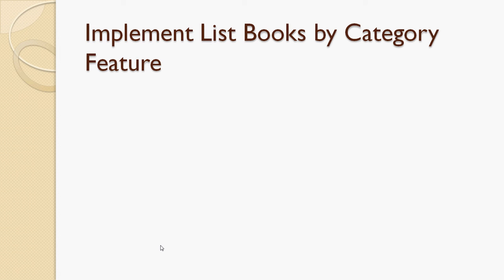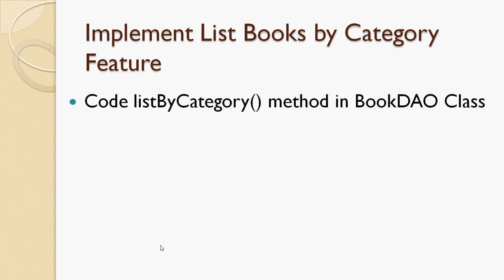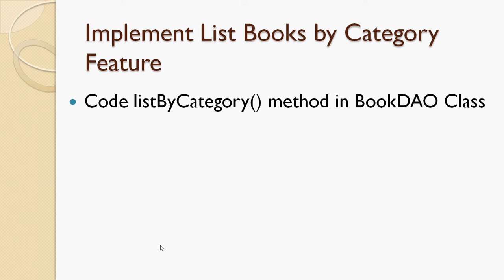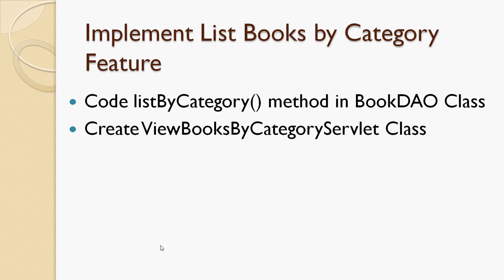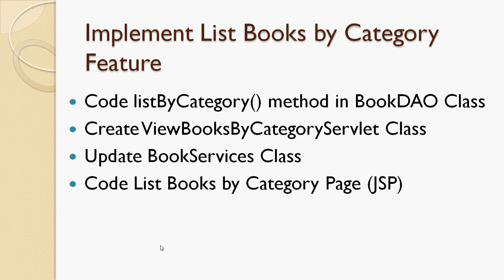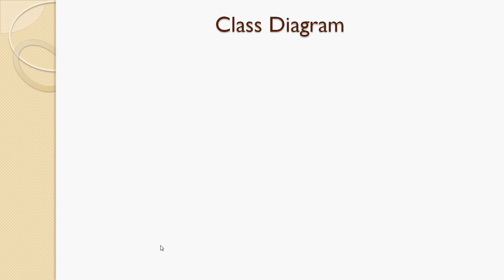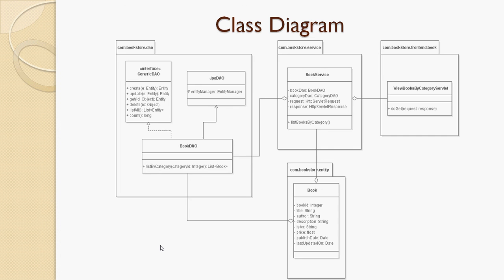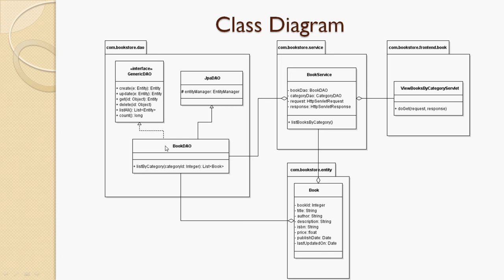Lecture 83 - Understand List Books by Category Feature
Understand design for implementing the list books by category feature.